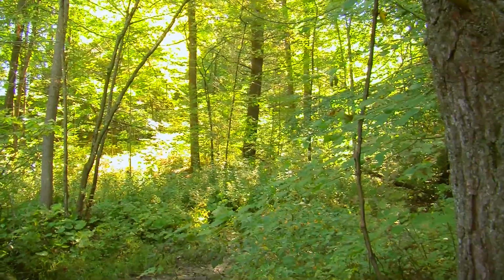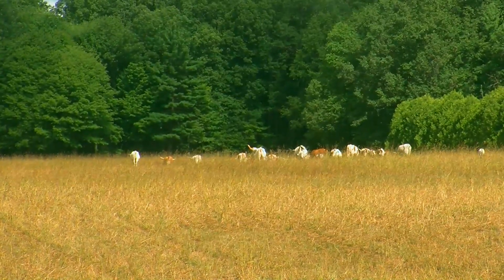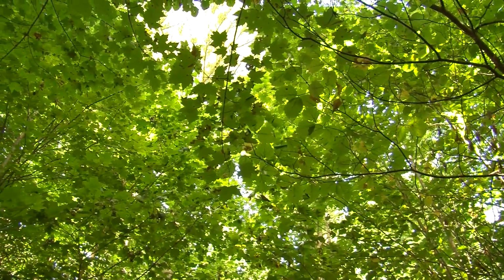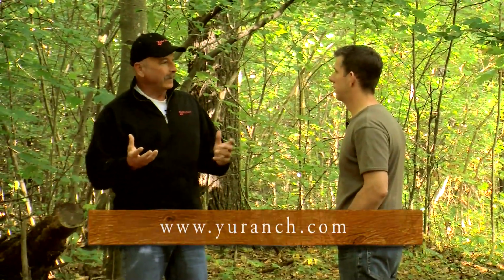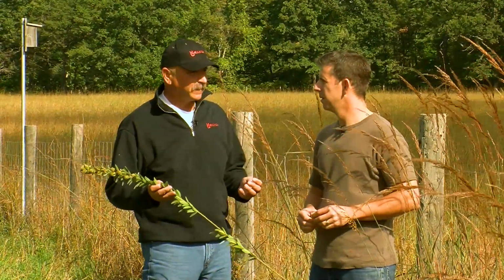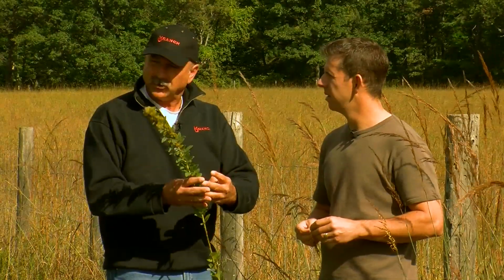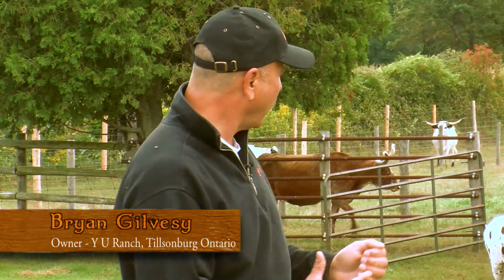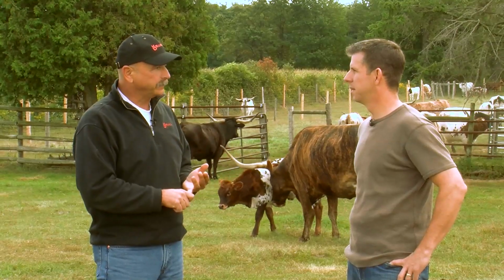Home On The Range Part 1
Texas Long Horn Cattle!  In Ontario!  Join The Gourmet Farmer Jason Persall as he tours the Y U Ranch with owner Bryan Gilvesy.  Bryan shows us a new way of farming using nature as partner!  Then in the next 2 parts of this exciting episode, Chef Tracy Winkworth gives us 2 amazing Grass-Fed Beef recipes!  This is good food people!